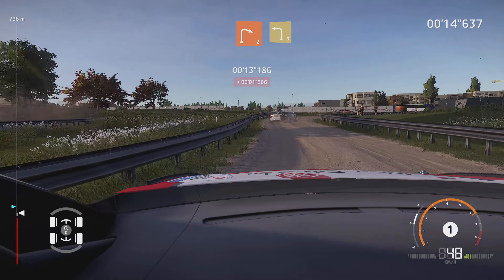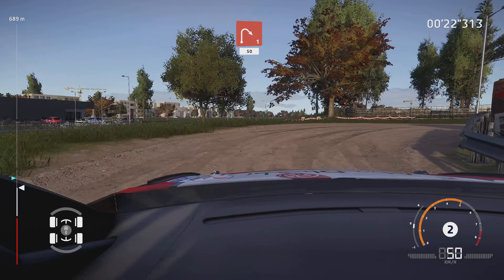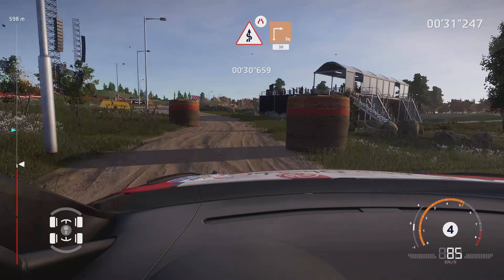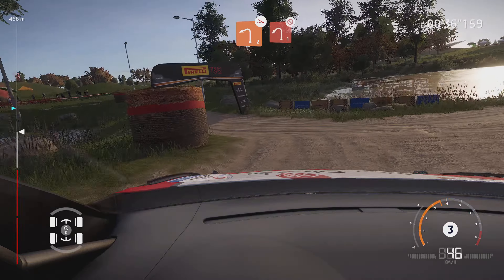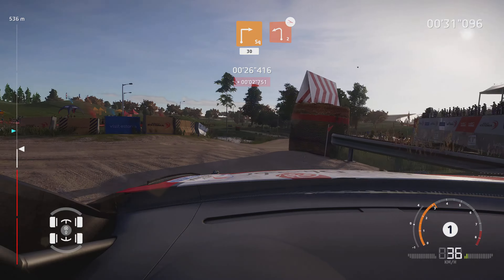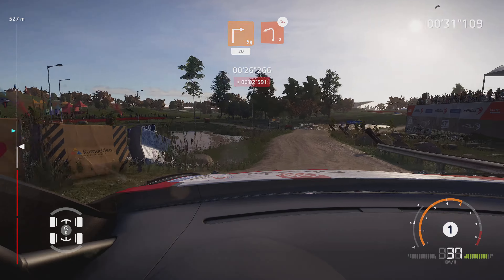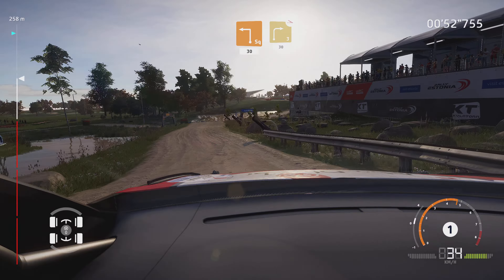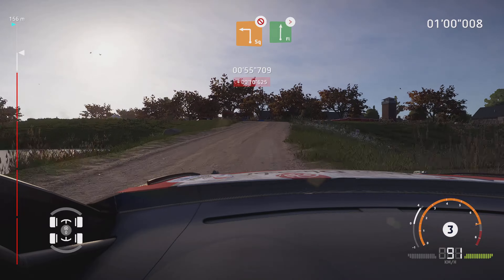(XP Grinding) WRC Generations – The FIA WRC Official Game_20230811230009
PS5Share, WRC Generations – The FIA WRC Official Game, _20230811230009, Built-in Capture 4K60